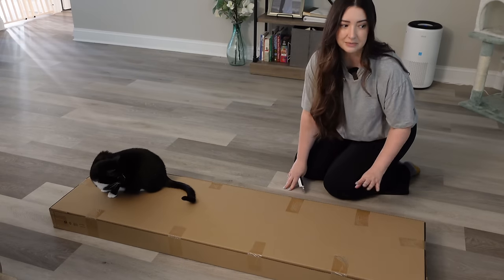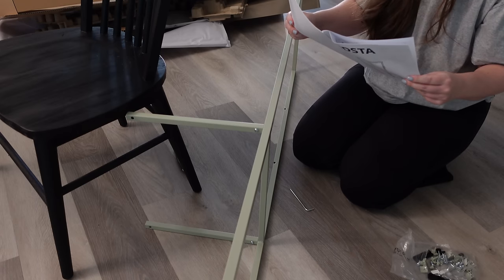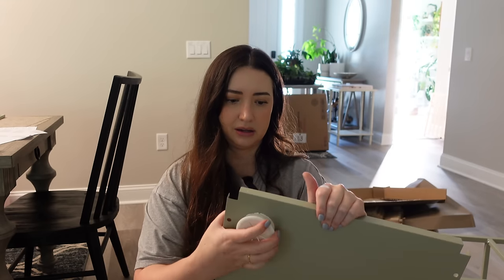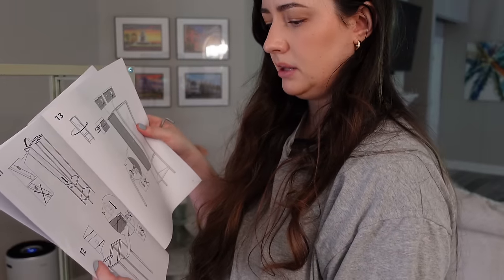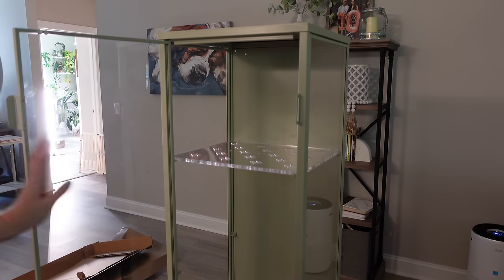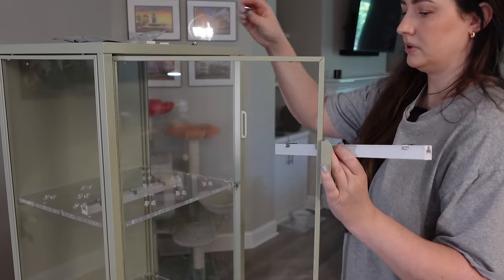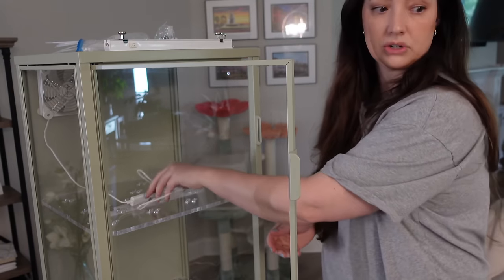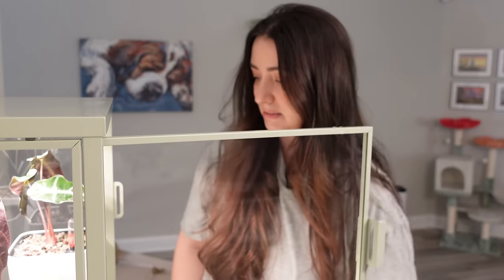Building My Green IKEA RUDSTA Greenhouse Cabinet 🛠️🪴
I'm so excited to finally share this cabinet with you! I bought this rudsta cabinet from ikea when I was in store a few months ago and I absolutely loved how it turned out! I'll make sure to leave all the supplies I used and the shopping vlog down below!

🎥 Video Mentions:

Rudsta Cabinet Supplies

💚 FAV PRODUCTS ⬇️

AMAZON STOREFRONT - All my favorite plant items here 🛒

Thiccly GrowPoles:

Fluval Stratum:

Soil Mixes:

Nursery Pots:

Grow Lights:

Moss Pole Supplies:

Pest Control:

Ikea Cabinet Supplies:

Plant Pots & Stands:

Plant Trellis:

🕕TIMESTAMPS
00:00 Intro
01:21 Unboxing Cabinet
04:02 Reading Manual
05:45 Start of Build
08:29 Drilling hole
12:02 Adding Grommet & Shelf
15:13 Building Rest of Cabinet
22:07 Opening & Adding MA Shelves
25:38 Other Supplies
27:30 Adding Lights & Fan
33:48 Connecting Cords
36:27 Lights on
36:51 Adding Plants
40:24 Final Reveal
45:33 Outro

1201 W Peachtree St NW Ste 2625
PMB 746407
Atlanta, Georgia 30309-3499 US